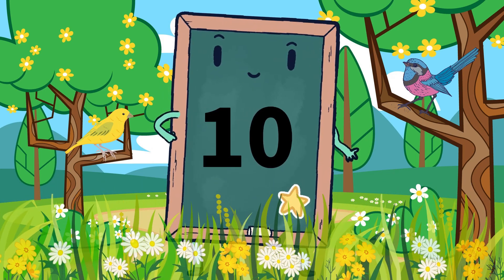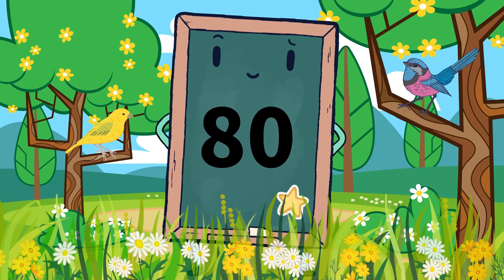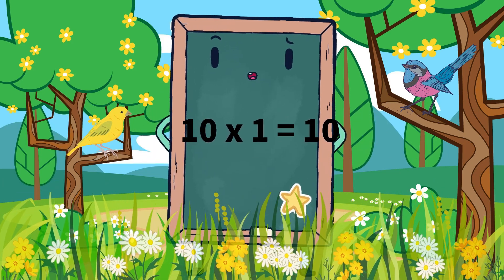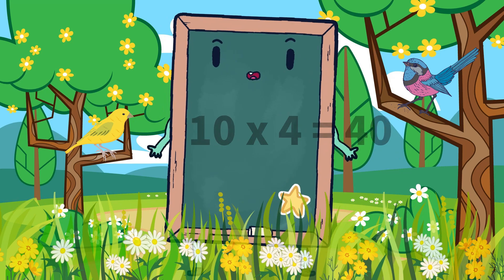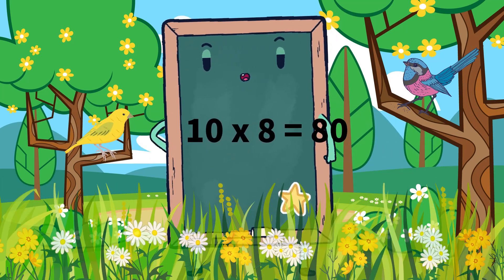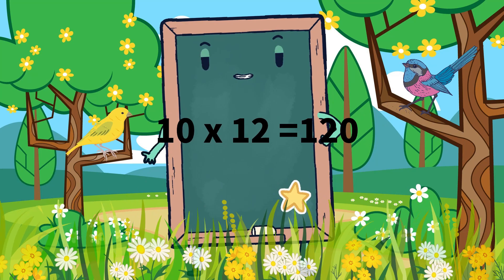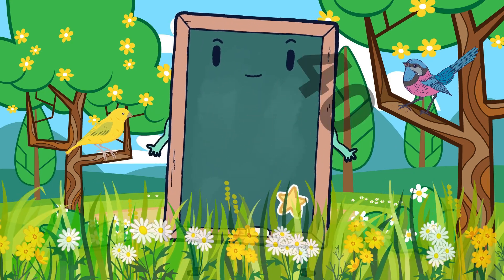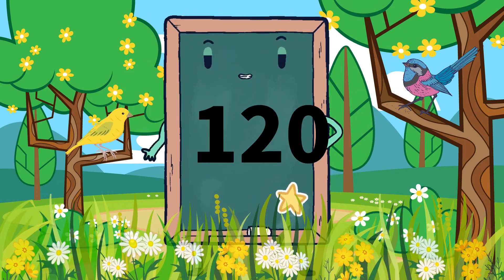Table of 10